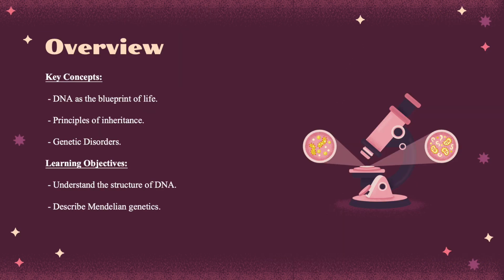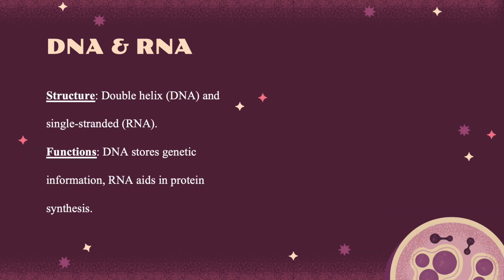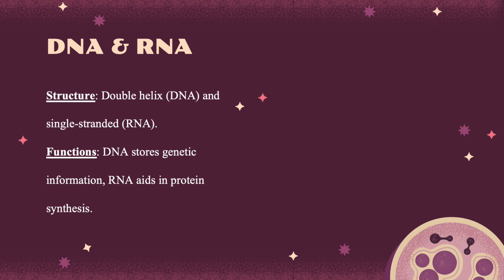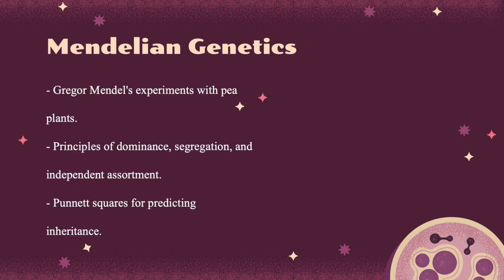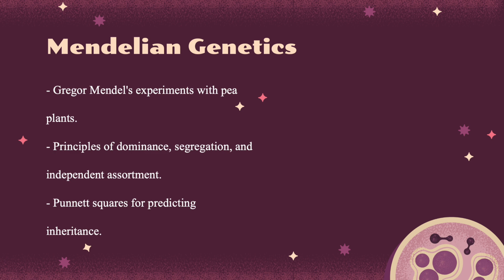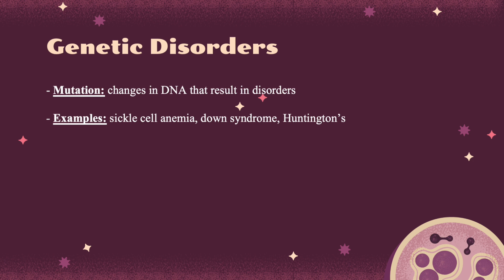Lesson 3 - Genetics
This video delves into how DNA stores genetic information, guides inheritance, and shapes living organisms.